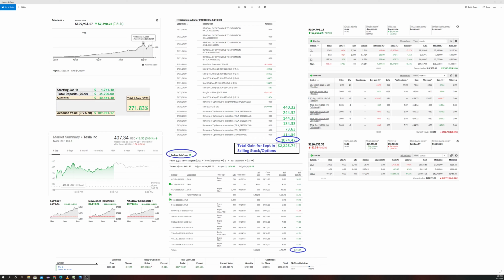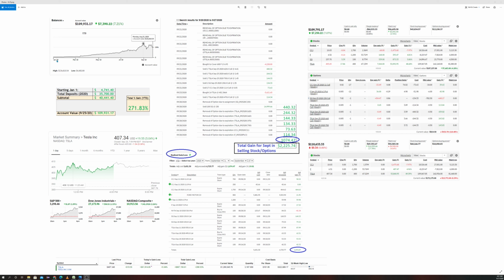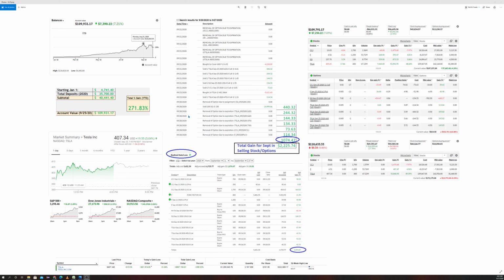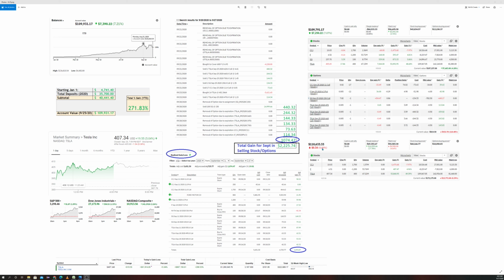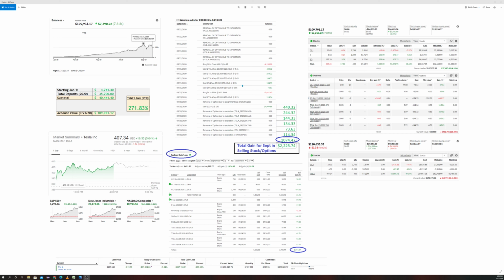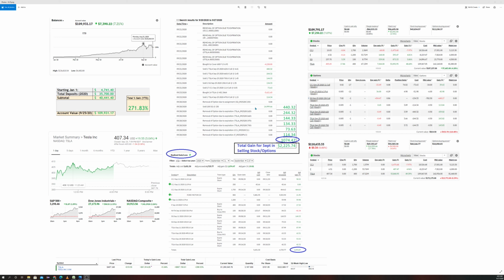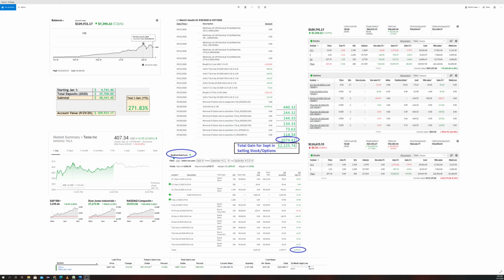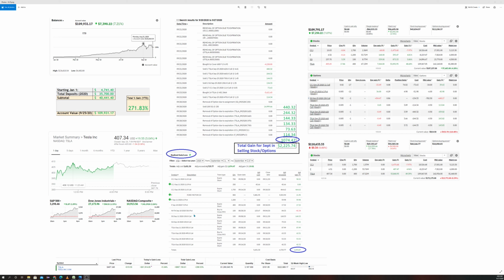My Stock Portfolio: Assignment & Expiration of Call Options sold on 9/21/20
My stock portfolio review of trades including the assignment & expiration of Call Options sold on 9/21/20 ahead of Tesla's Battery Day.
Trading Topics: Margin trading, Selling Call Options and Puts, Purchasing and Shorting Stock
My Trading Strategy:
Holding TSLA stock as the main position & selling weekly call options far outside the money (OTM).
     Long on TSLA, CCJ, SQ, NVTA
     Shorting Ford (F) & selling Put Options on Ford (In the money options close the short position).
     Selling Puts of CCJ, SQ, NVTA until stock is assigned (in the money), then selling Call Options at the same strike price as the put options that resulted in the stock being assigned.  I then use the premiums collected in these options to purchase more Tesla shares.